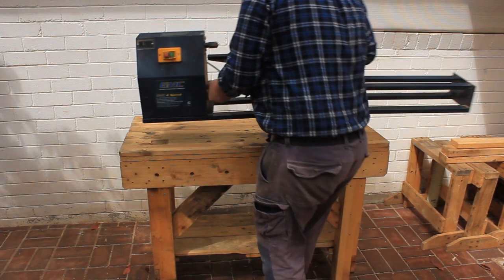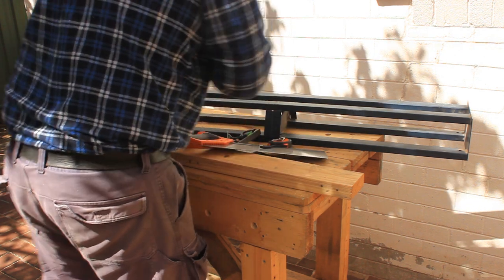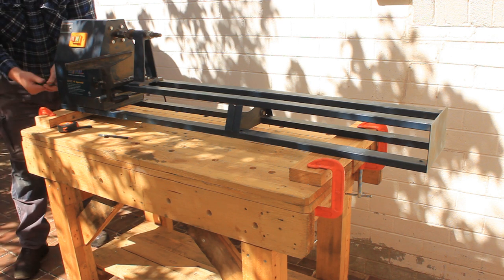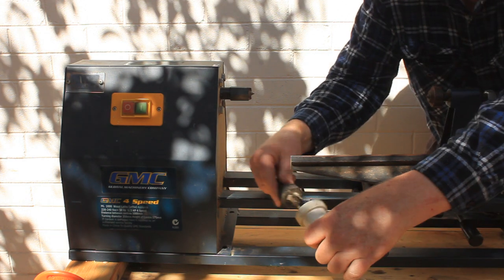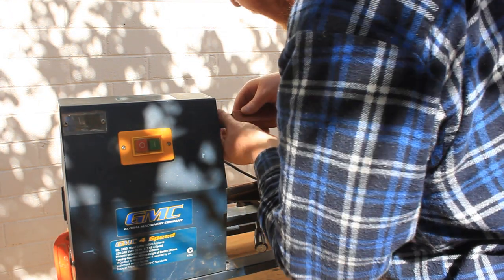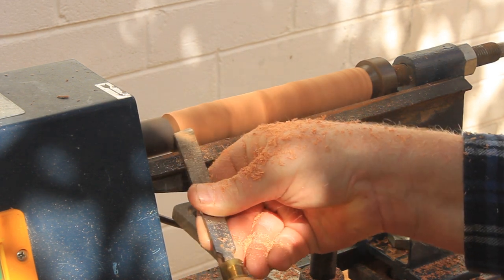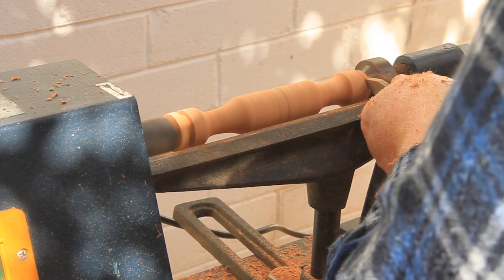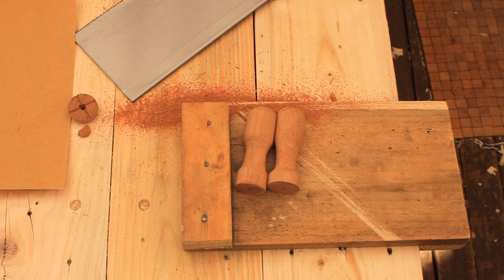My cheap wood lathe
The heartwarming story of how I finally obtained a woodworking lathe after a painstaking 33 year search.

Starring:

Mr Tightwad as "Mr Tightwad"
Mr Tightwad as "Lathe Vendor"
2011 Great Wall V240 as "Loud Sports Car"
Phillip J. Fry as "Meme"
GMC ML100 as "Wood Lathe"
Woodwork in Theory and Practice (metric edition) by John A. Walton as "Instruction Manual"
Mr Magpie as "Live Studio Audience"

00:00 Intro
00:10 Sunday morning
00:45 Home again
01:01 Lathe chisels
01:18 Just Read the Instructions...
02:01 Bolting the bed
02:35 Attaching to the bench
05:56 Power on test
06:11 Preparing a blank
07:10 Fitting the blank to the lathe
08:13 Roughing out
08:51 Skew chisel
09:48 Gouge chisel
10:20 Parting tool
11:08 Sanding
11:53 Removing workpiece from lathe
12:07 Finished product

Audio credit:
Track: Crazy Castanets

Audio credit:
Track: Time Alone (By David Renda)

Audio credit:
Track: Censor beep sound effect